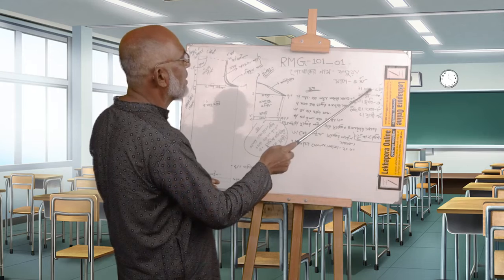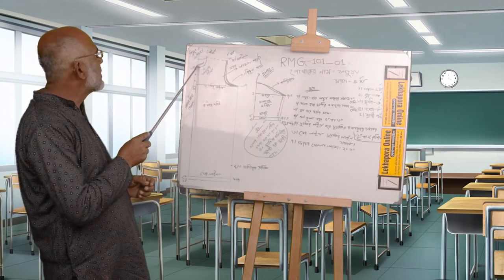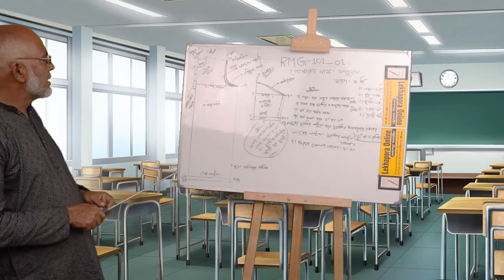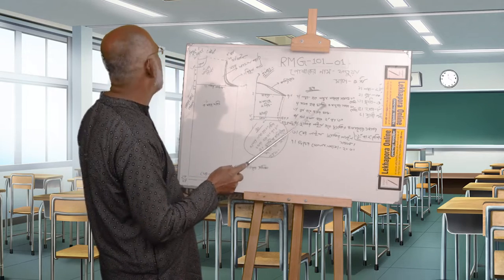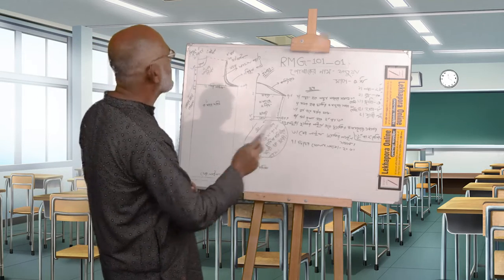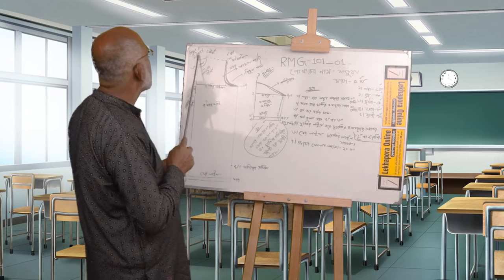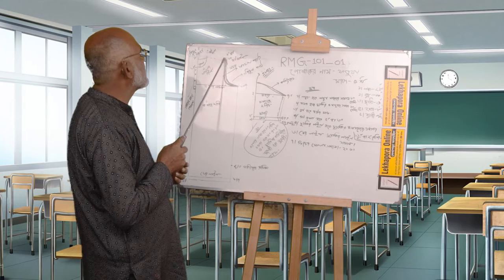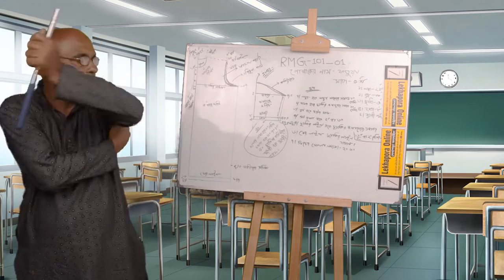Fotua 01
We make content to teach and help you to learn your lesson. Enhance yourself in class, work and in your day to day life.
It can only use for personal use and research.